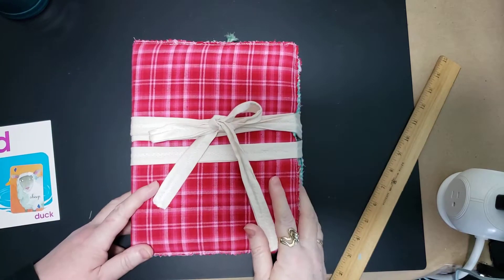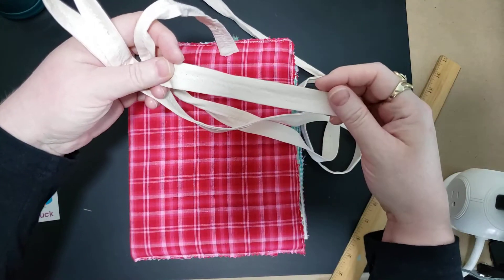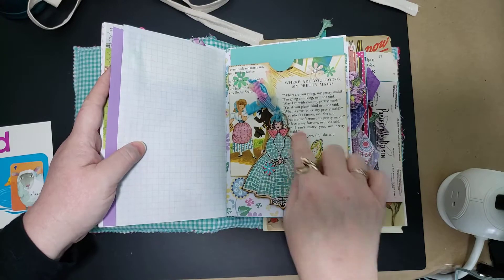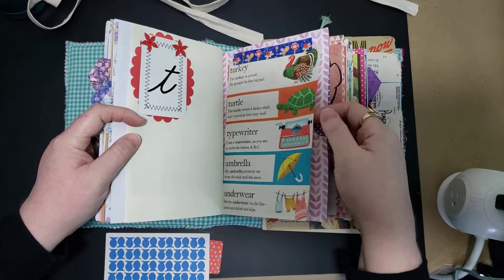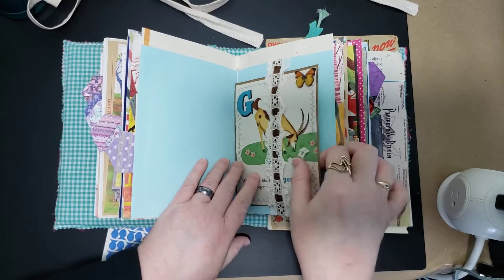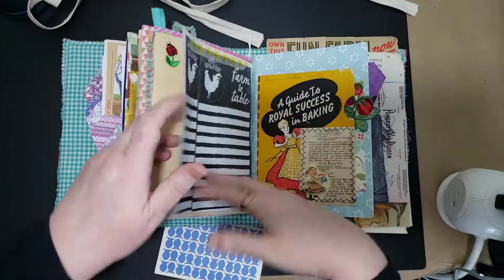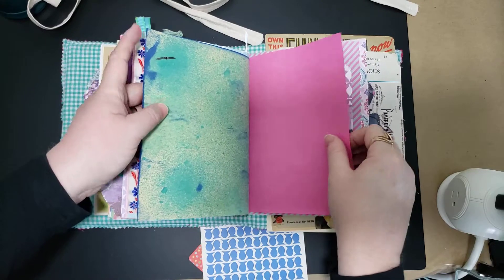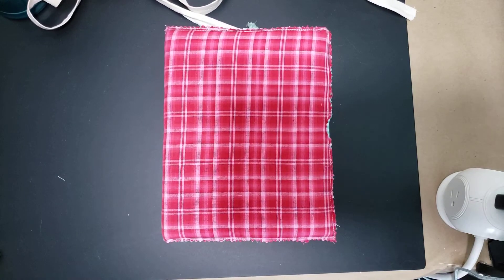Vintage Little Golden Book Tactile, Embellished Junk Journal - Farm!! A Flip Through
I've redone my video to give you a quicker overview of the vintage Golden Book,  Old McDonald's Farm, junk journal. This is a big book with over 150 pages, all of the original story, and all kinds of ephemera. You get a bonus bundle of goodies with the book, of course! Every purchase gets goodies!

This journal has pockets , tucks, flips, collages, etc - and a TON of writing space! While there are many places to write, glue, doodle, etc, the majorityof the pages have some kind of cute accent or embellishment. I wanted this book to be fun & I think it is :)

Thanks for stopping by! Thank you for your support! I appreciate YOU 🤗

This listing is available in my Etsy shop!
RedzVintageHeart.etsy.com

And there's more where that came from...